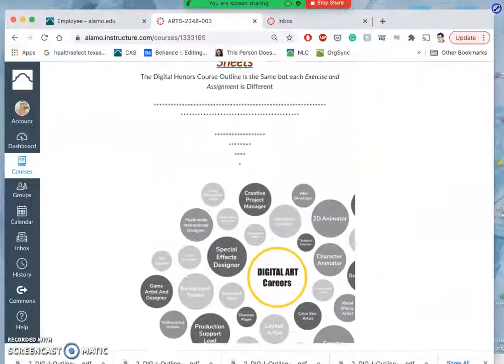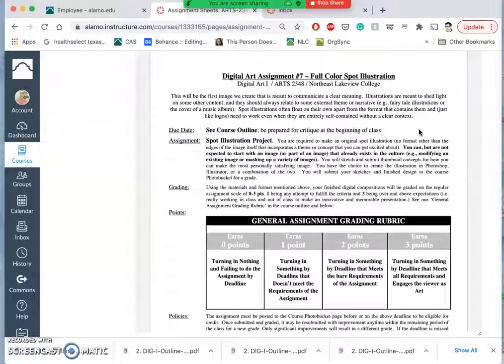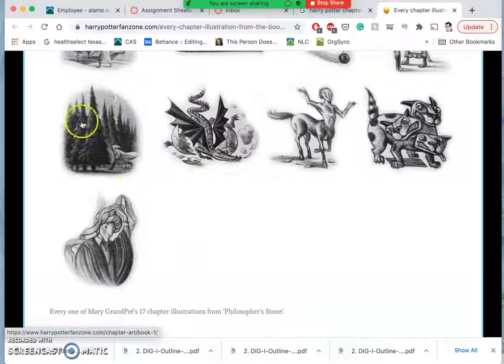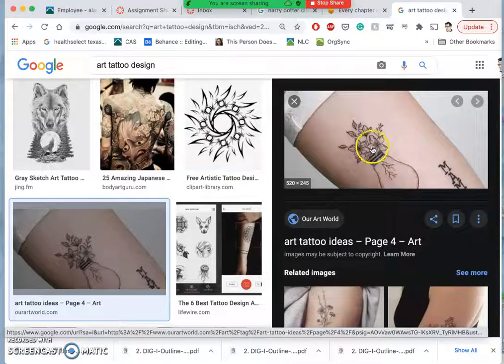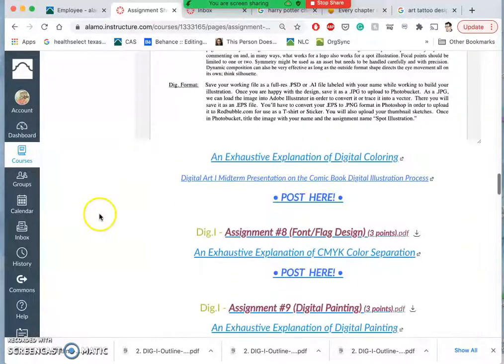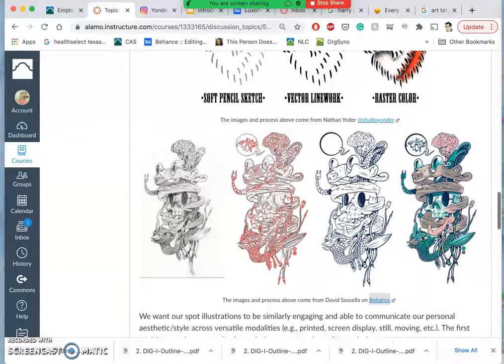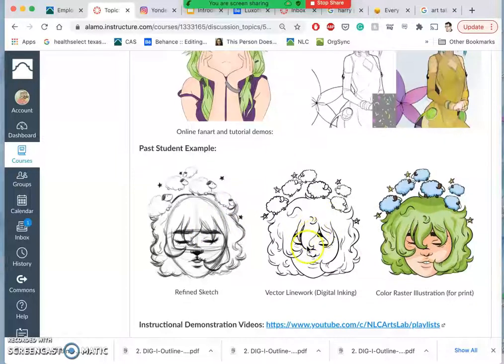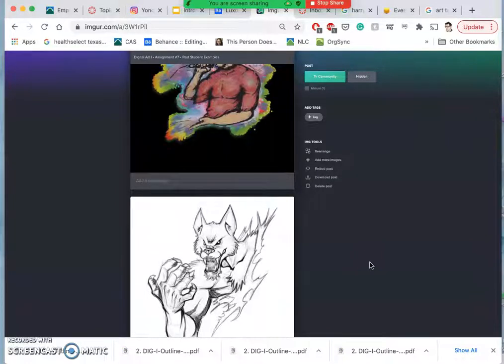1 Introduction to Spot Illustration